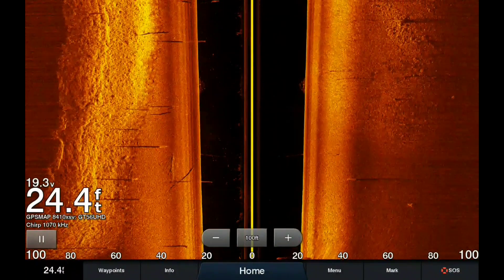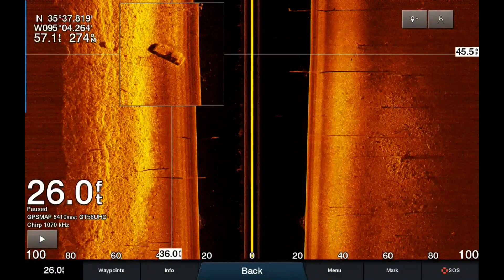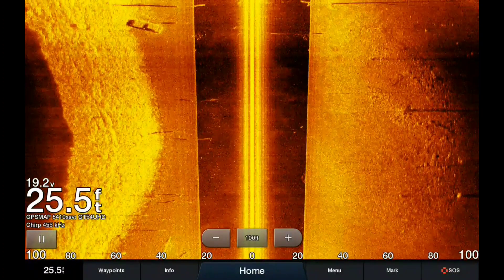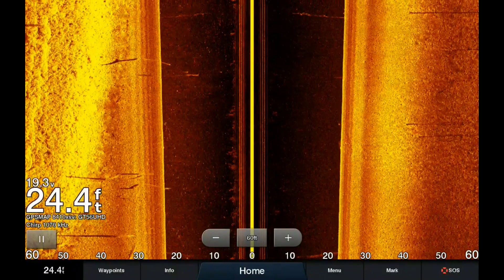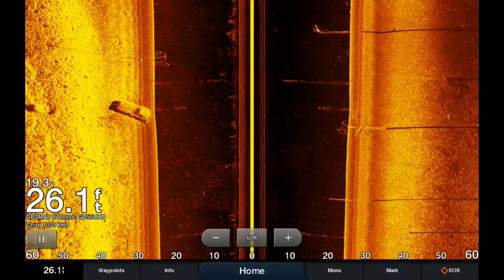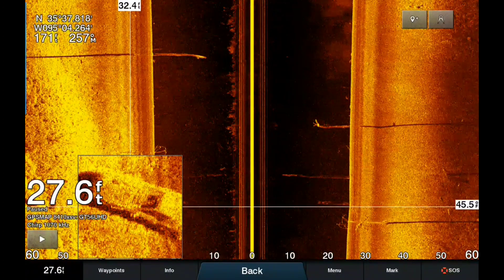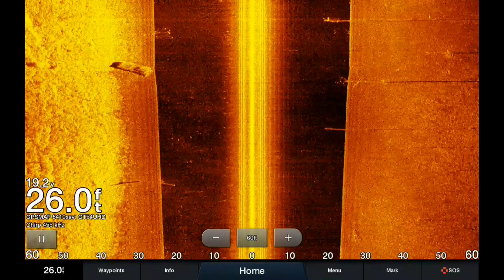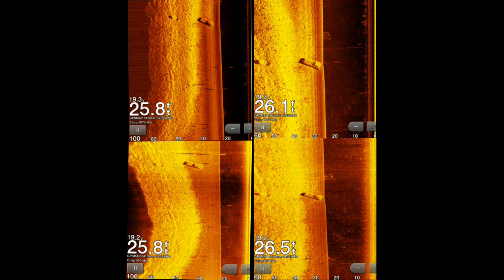GT56UHD versus GT54 Garmin Transducer set at 100 ft and 60ft on a found car / truck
Mega-Live-Livescope-Garmin-HD-Sidescan